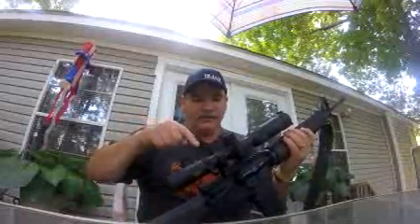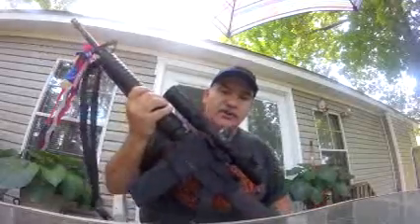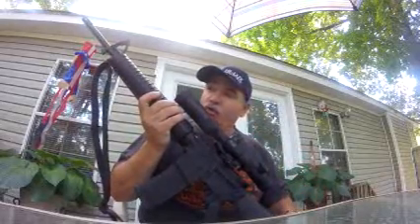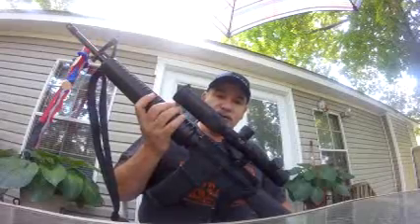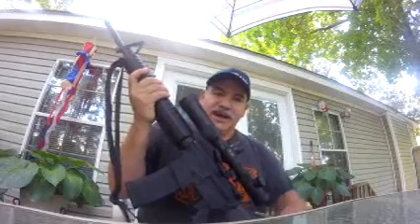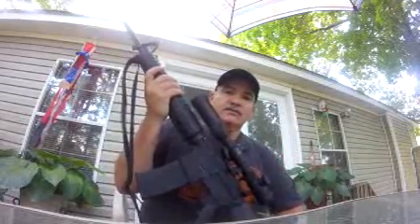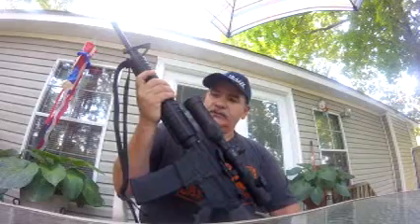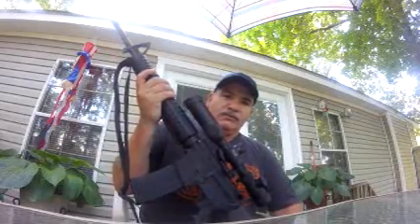HI-LUX XTC 1-4 X34 CMP / NRA MILITARY RIFLE SCOPE TABLE TOP REVIEW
BLACK RIFLE REVIEW OF THE HI -LUX XTC 1-4 X34 ACROSS THE COURSE MILITARY RIFLE SCOPE